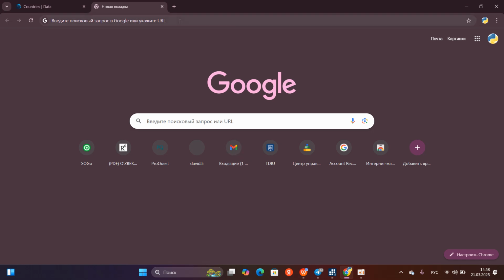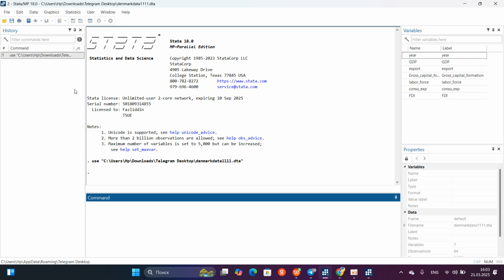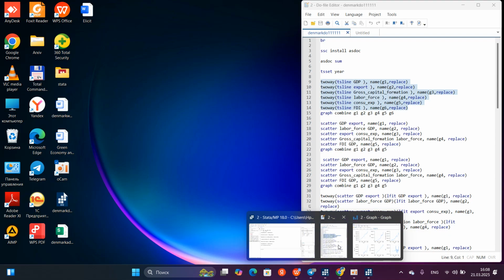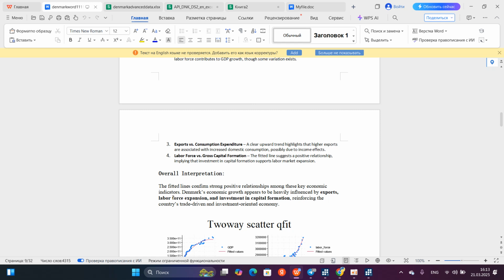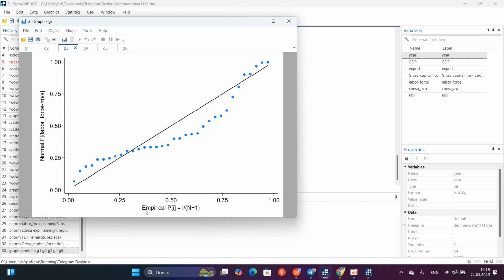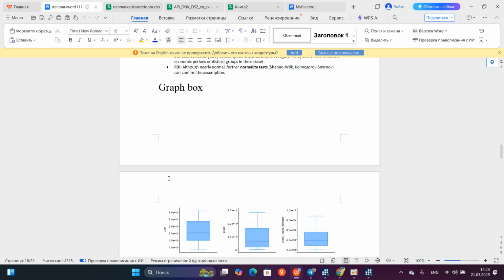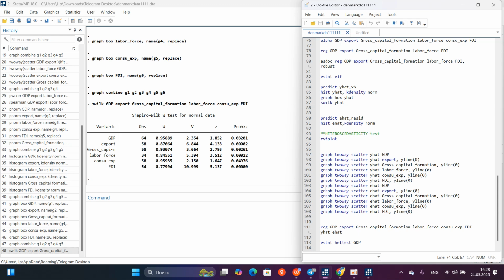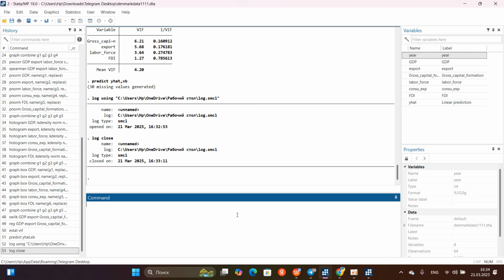Empirical Research about Denmark (Part 1)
Part 1
1. Country World Bank open data profile excel file
2. Importing excel into Stata and save as dta file
3. Making do and log file
4. Analysis
5. Word interpretation

Ulugʻbekov Xojiakbar
Group: MO-21/24i
Teacher: Aziz Zikriyoyev
Module: Academic skills
Country: Denmark 🇩🇰
ECTS: 5
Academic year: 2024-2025